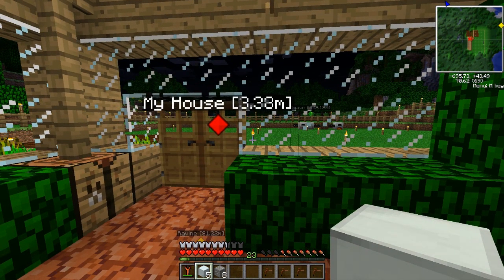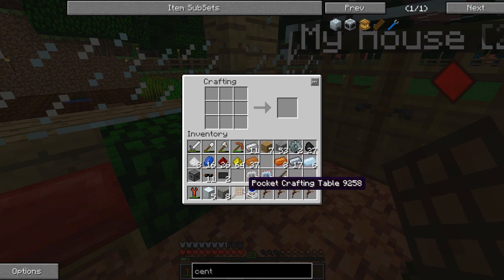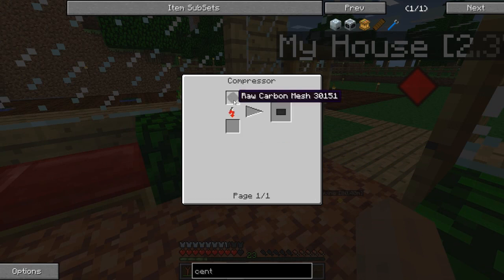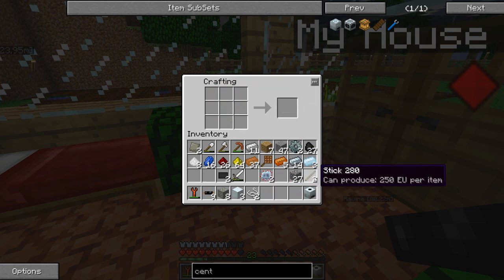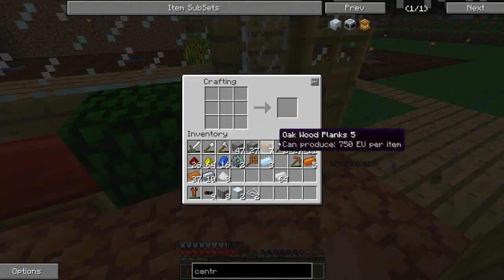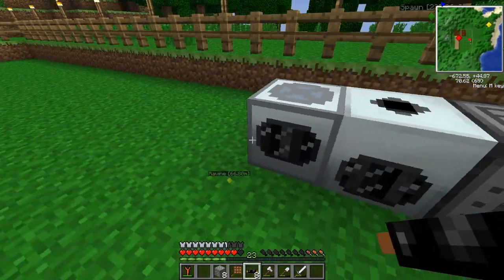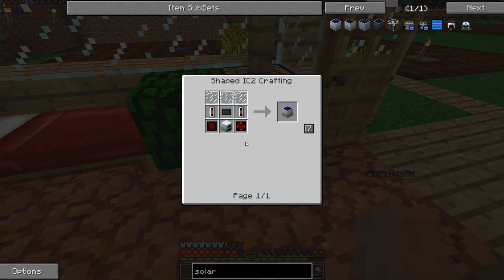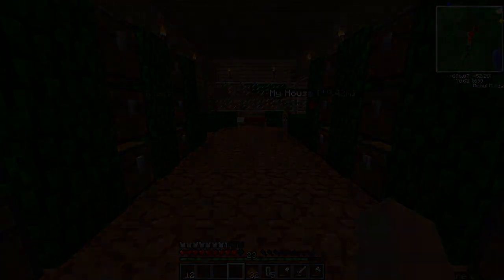Minecraft FTB: Solar Panels! (S1E5)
This episode contained a huge amount of stuff. We made 3 new machines (rolling machine, industrial centrifuge and a compressor), 1 electric engine and some solar panels. I show you how to make and use all these machines.

Hope you enjoy this episode ! Your ratings are always much appreciated :)
Goal : 20 Likes, 20 Comments

So I originally Started playing Tekkit on my channel and my inbox flooded with
messages saying to play Feed The Best. So I did and I loved it. It's like an
updated Tekkit but better. It doesn't have all the same mods but I prefer FTB
mod pack over the Tekkit mod pack any day :)

Information:

Xbox - xXBr0nxKidXx

P.S. I love reading what you guys thought about the video, so go ahead and leave some constructive criticism below :)

-IGNORE THESE-
How to play Feed The Best
How to Double your Ingots using a Macerator
How to make a Macerator
How to make an Eletric Furnace
How to make a industrial centrifuge
How to make a compressor
How to make a rolling machine
How to make a eletric engine
How to make solar panels
How to make ruby dust
How to make pyrite dust
How to make silicon cells
How to make empty cells